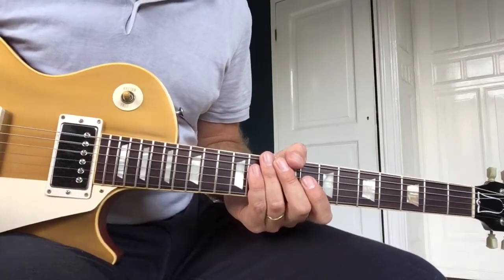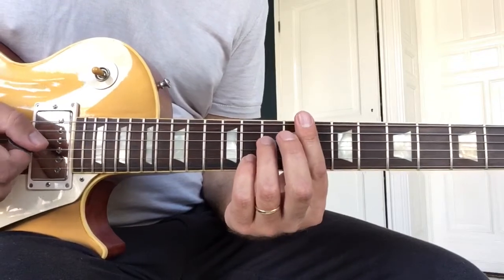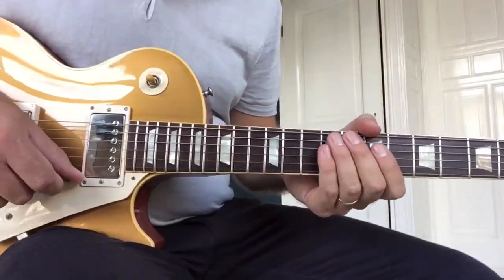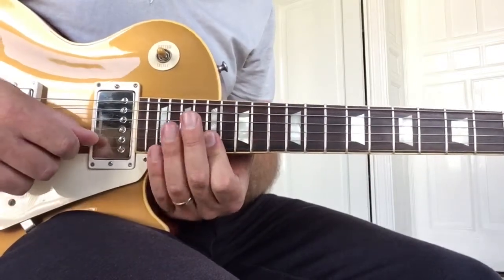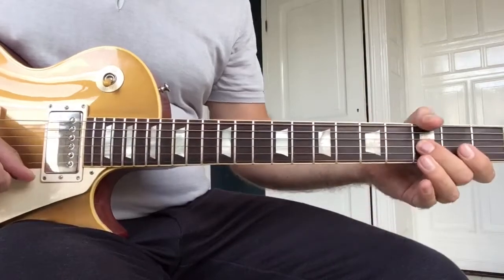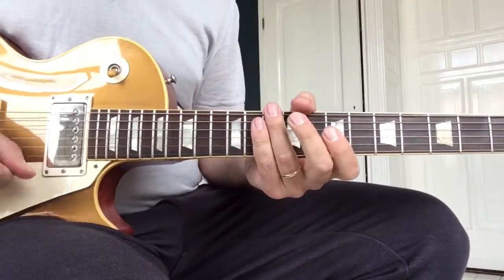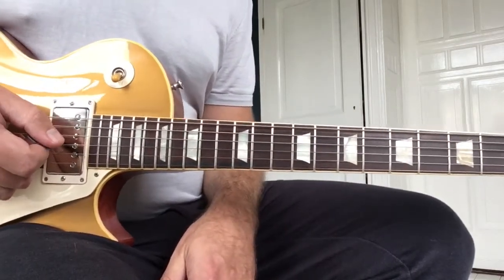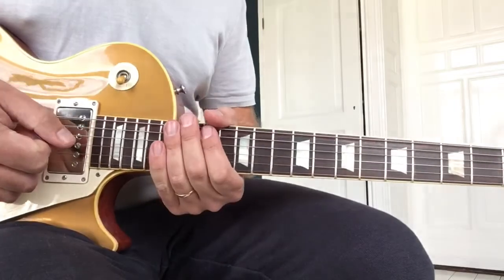Down in the Dirt - Jeff Beck with Upp 1974 BBC - full guitar lesson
For a brief moment in 1974, Jeff Beck found himself with few projects and a lot of free time. After the demise of Beck Bogart Appice, Jeff did some session jobs with Stevie Wonder and also produced and played on English funk band Upp. For a 1974 BBC program 'Faces of Guitar'  about different guitar players and their styles, Jeff performed with the band Upp and 2 songs were broadcasted: 'Down in the Dirt' and an early version of 'She's a Woman', which would end up on the Blow by Blow album of the following year.

I always found these 2 songs to be one of the pinnacles of his guitar playing, and displaying his incredible dexterity, imagination and an otherworldly capacity for sitting in the pocket. This lesson breaks down the parts in that live performance as best as I can. Certainly there are some riffs about which I don't have a clue.. but let me know what you think.